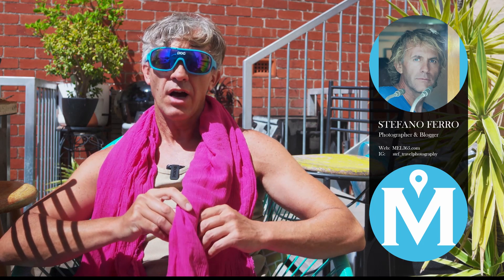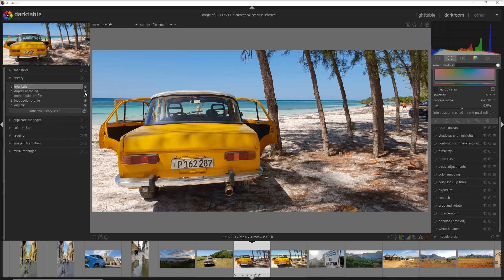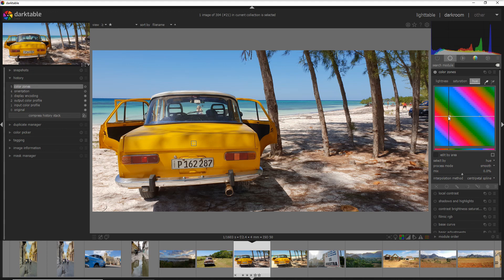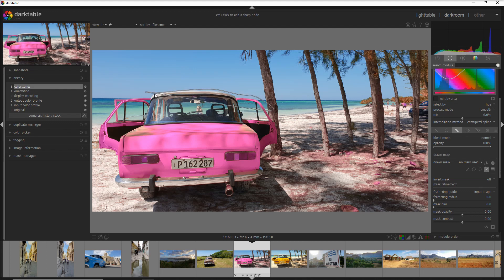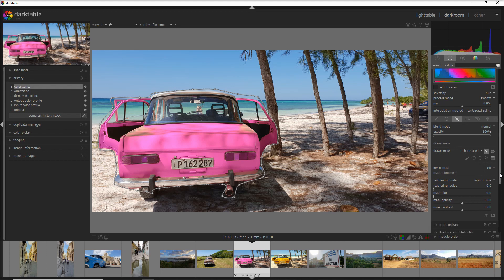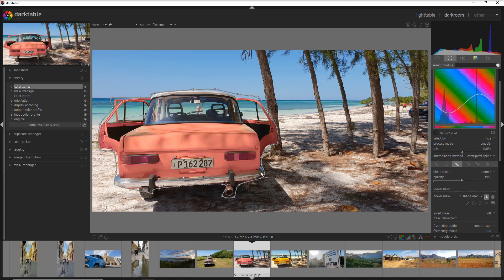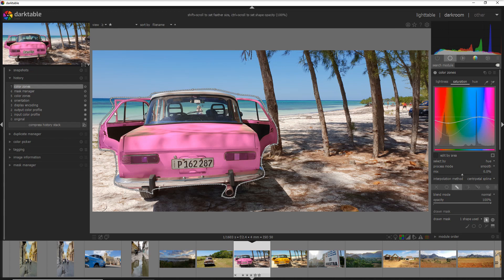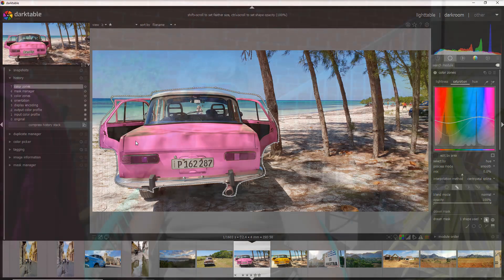How to change the colour of anything in darktable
Just a few easy steps to change the colour of anything you want delimiting the area with a mask. SO easy that you will not believe it.
You will learn how to use the Color Zones module as well as the Drawn Mask to define an area in your photo.

00:00 Introduction
00:42 How to use Color Zones
02:02 Problems with Color Zones on the entire photo
02:20 Drawn Mask to define the area
06:21 Ending